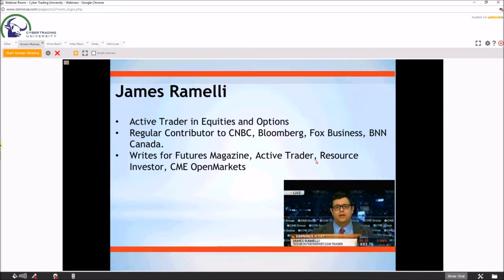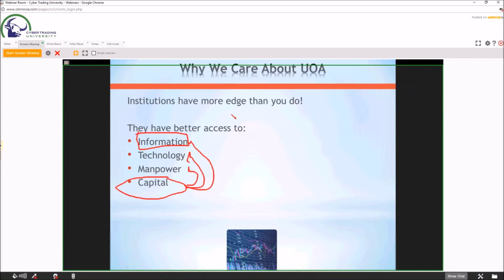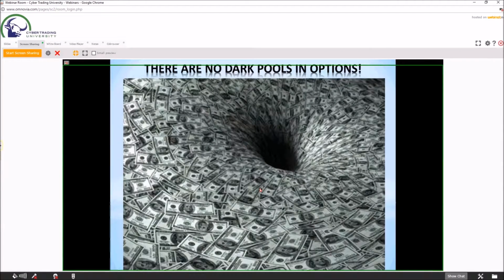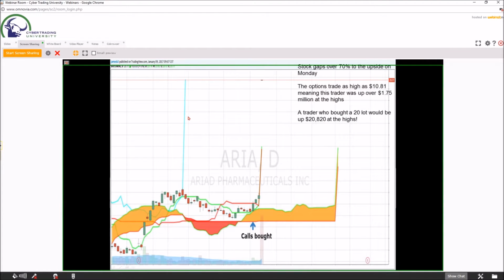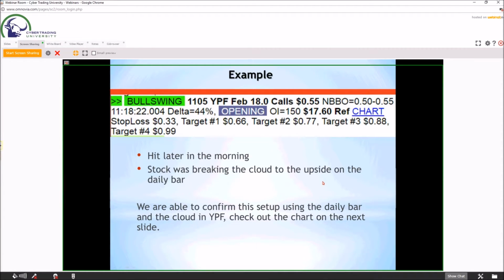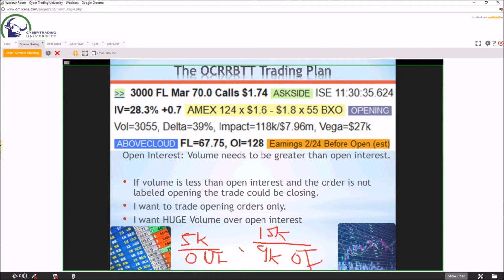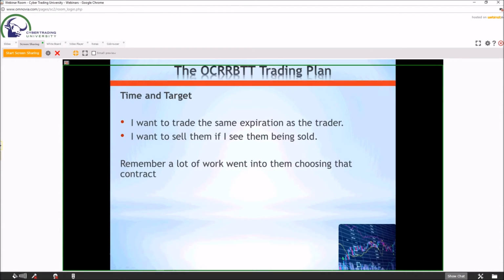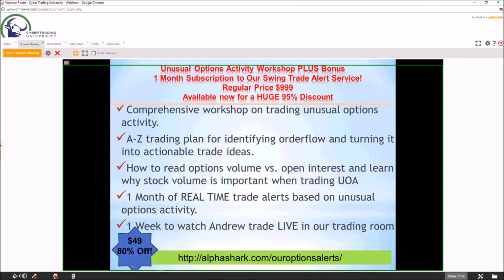Options Trading for Beginners | Andrew Keene from AlphaShark Trading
Closing Bell with James Ramelli from AlphaShark Trading

**Join us for our next closing bell event**
Risk Disclosure: Futures and forex trading contains substantial risk and is not for every investor. An investor could potentially lose all or more than the initial investment. Risk capital is money that can be lost without jeopardizing ones’ financial security or life style. Only risk capital should be used for trading and only those with sufficient risk capital should consider trading. Past performance is not necessarily indicative of future results.